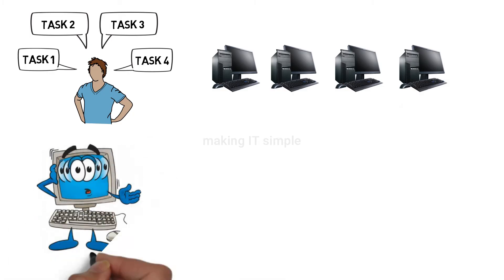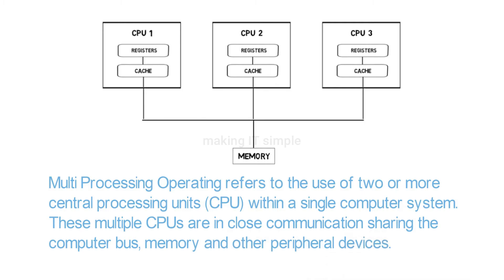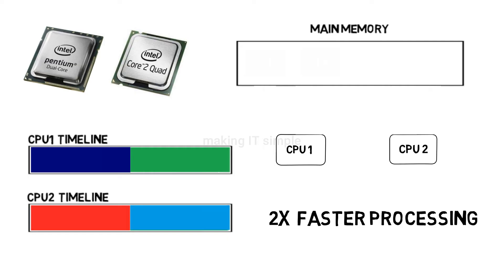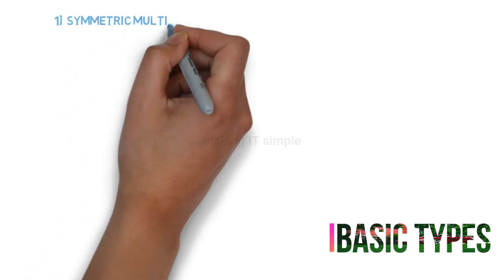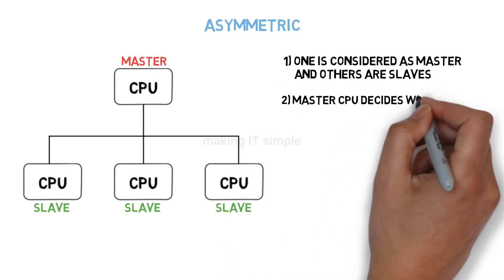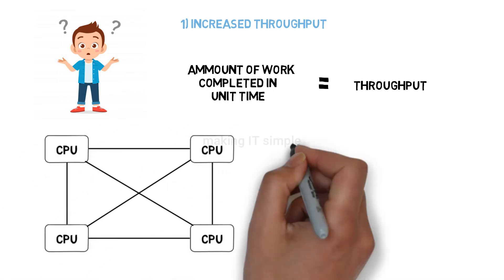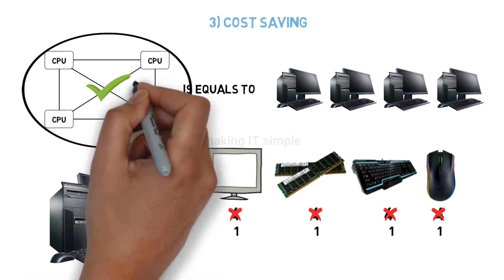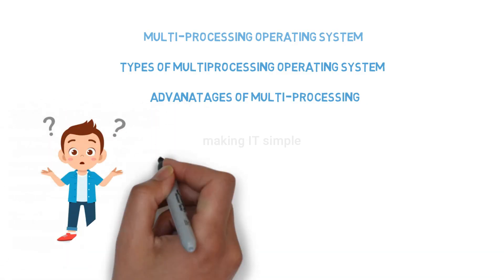Multiprocessing Operating System | Easy Explanation | Using Animation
Hello All! In this video we will learn about multiprocessing operating system. We hear a lot about dual core, quad core or octa core processor. Systems have more than one processor to improve the processing power. Watch the complete video to understand it clearly.

In video :
Multiprocessing Operating System
Multiprocessing system example
Symmetric multiprocessor system
Asymmetric multiprocessor system
Advantages of multiprocessing system
Type of operating system